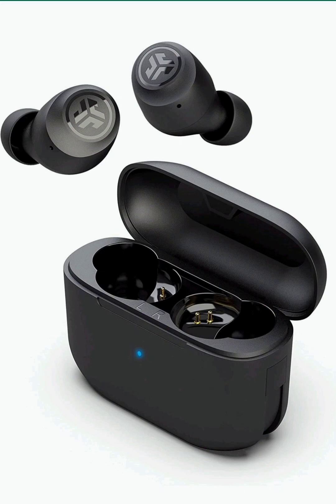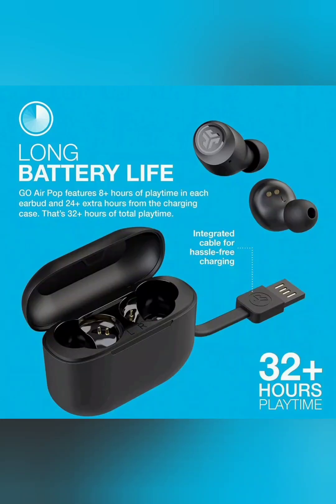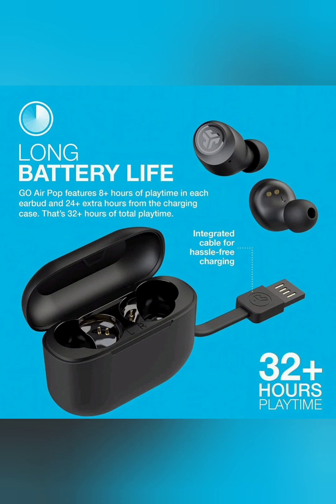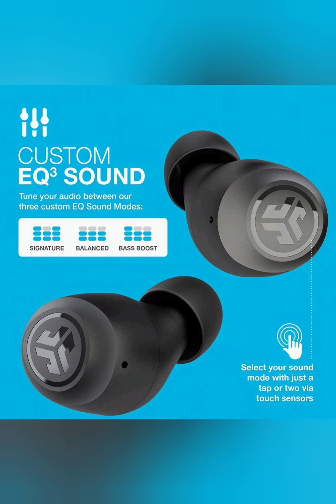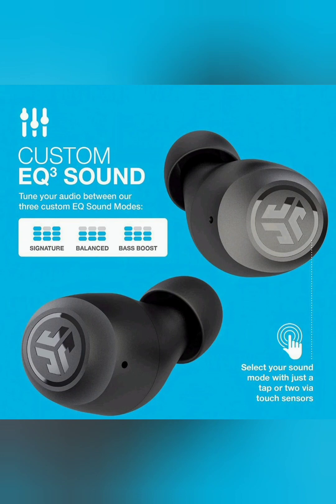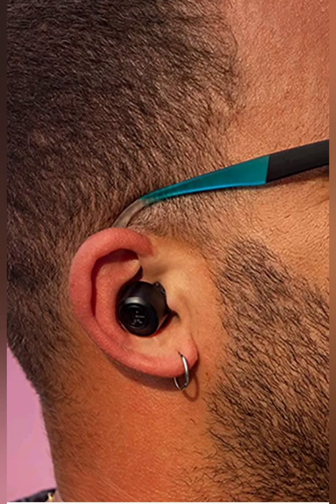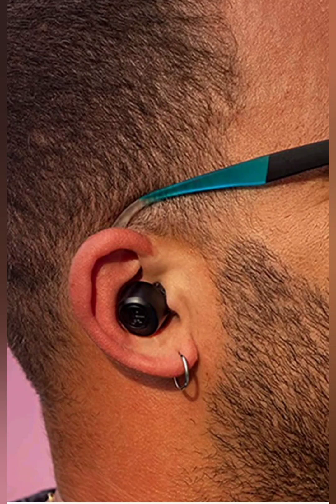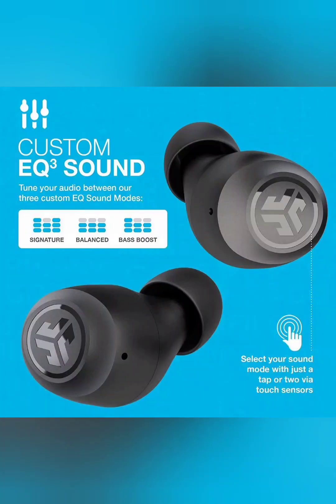Jlab Go Air Pop | the best budget earbud for only $20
The best budget bluetooth earbud for only $20 hands down is the jlab go air pop